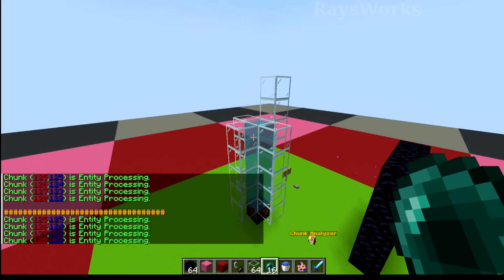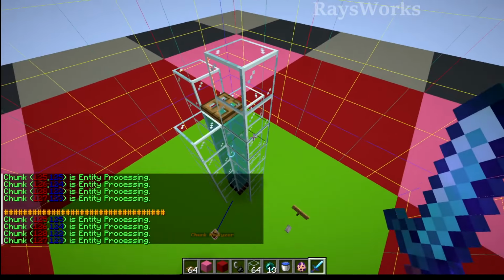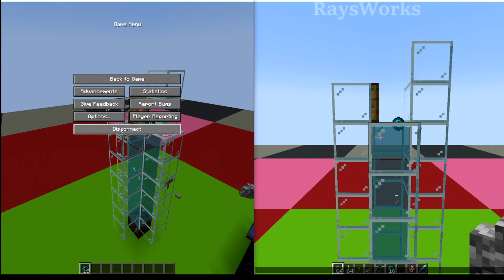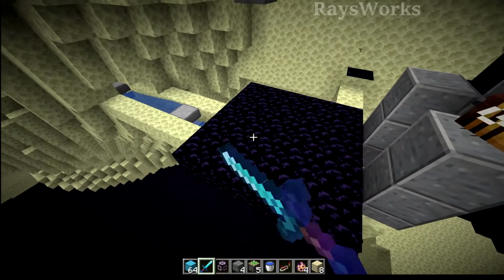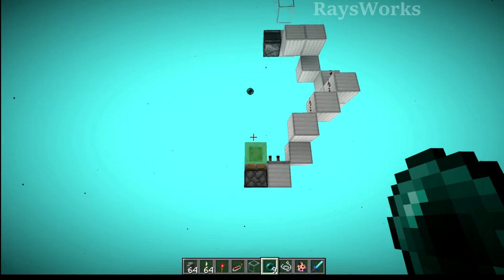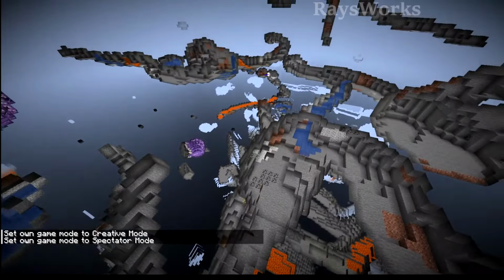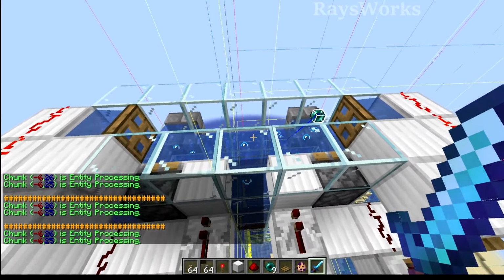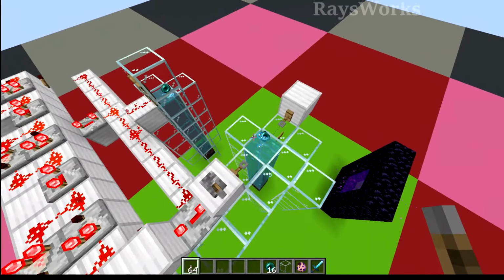17 ways to use Ender Pearl Chunk Loaders… Wireless Redstone Teleporter, Nether Pearl Stasis chamber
EDIT: soul soil doesn't make bubble columns, use soul sand.

0:00 Ender pearl chunk loading area
4:54 End dimension chunk loader
7:27 Nether Pearl chunk loading bouncer
9:55 Peaceful mob switch using ender pearl loader
11:41 Toggleable chunk loader
13:05 Wireless redstone Teleporter machine

  Why Dream manhunt doesnt have these new tricks, items and blocks.
17 ways I Exploited NEW Pearl Chunk Loaders…

Rays Works
RaysWorks